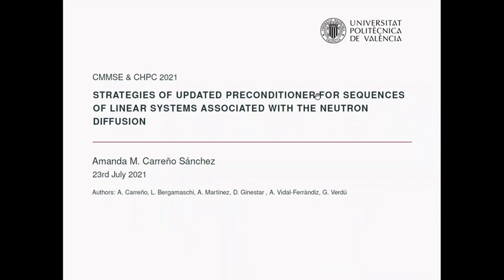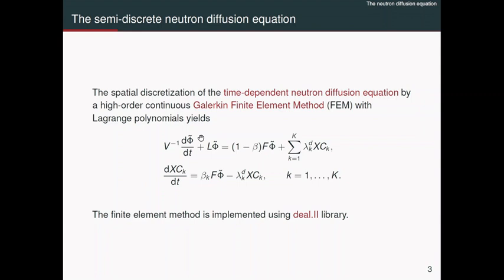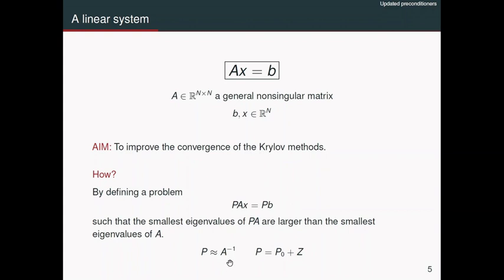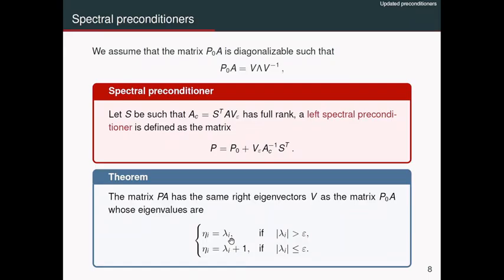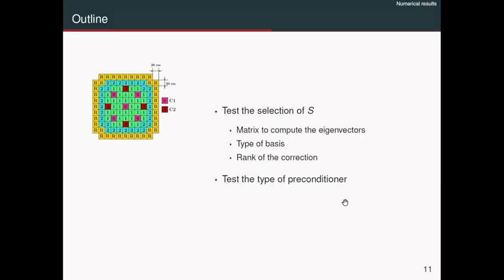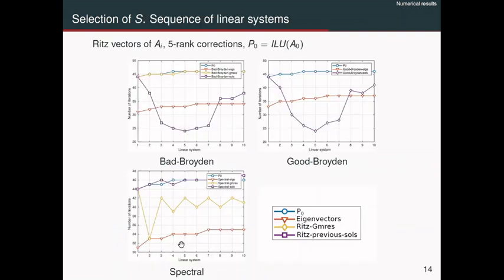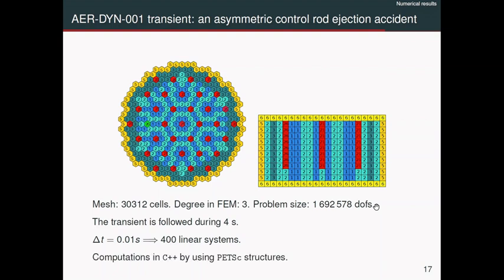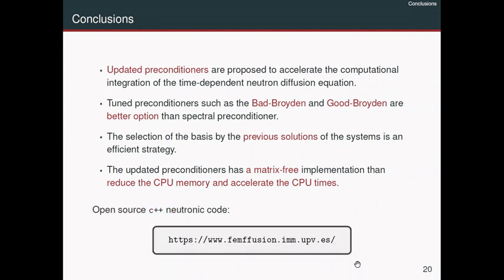CMMSE: Prof. Amanda Carreño